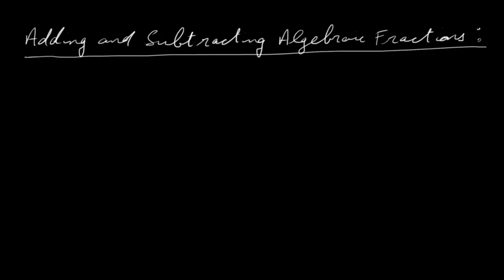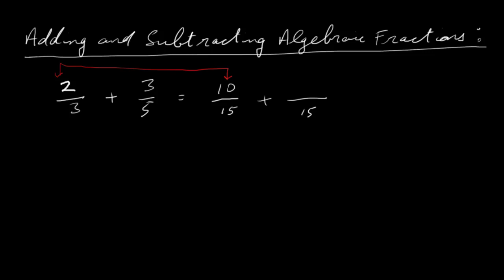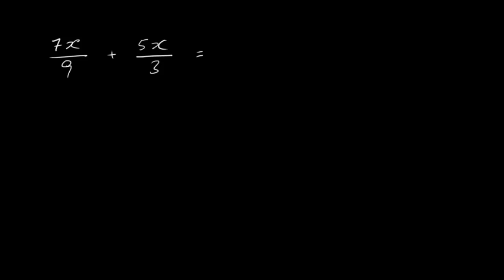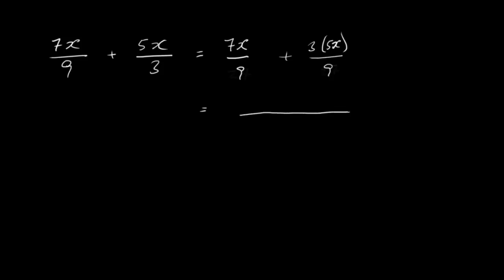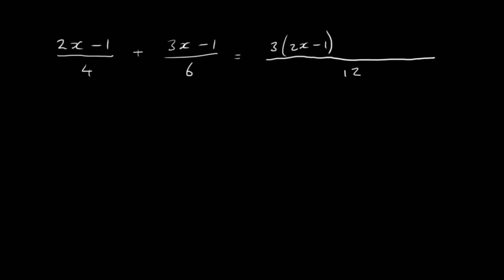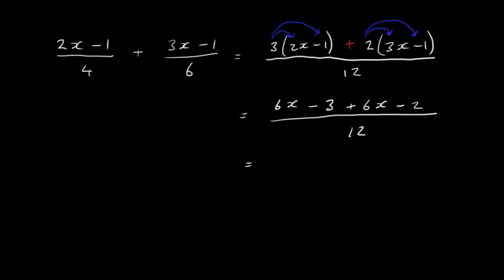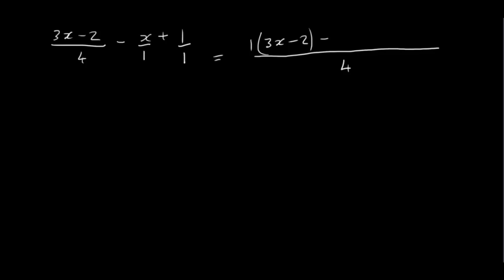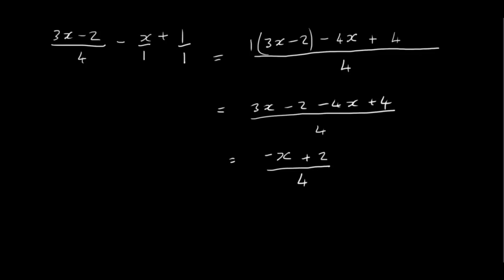Adding and Subtracting Algebraic Fractions1